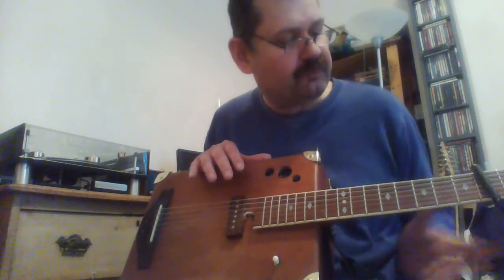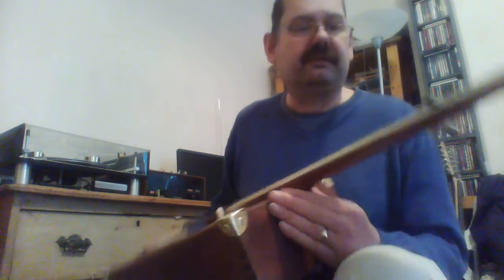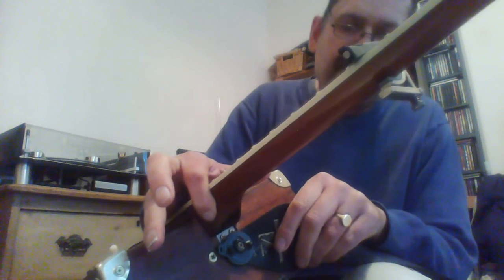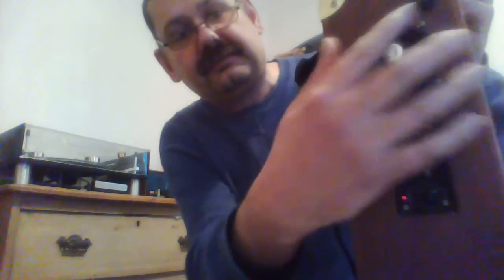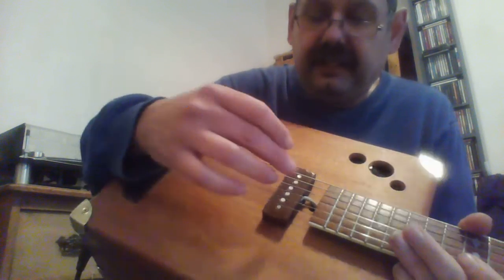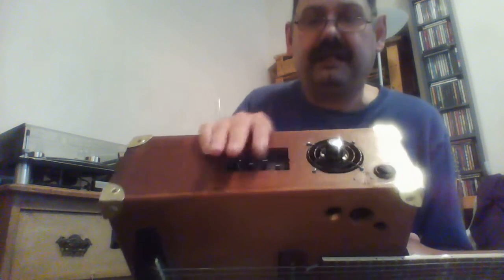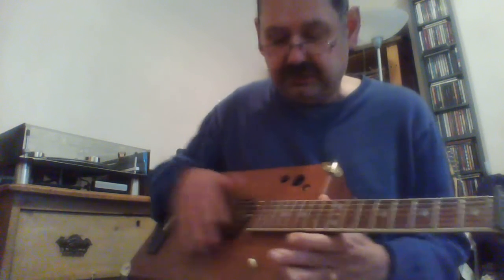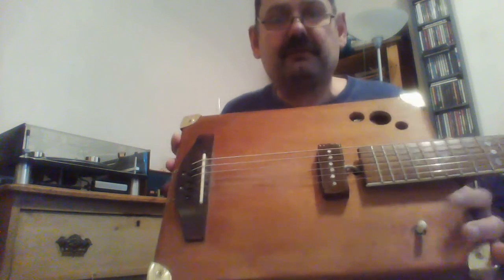A short talk bout my home made "Squarevation" box guitar.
Home made box guitar